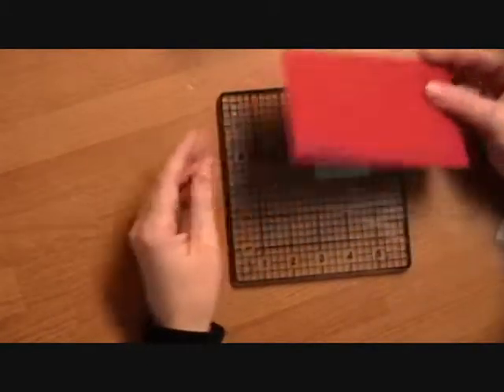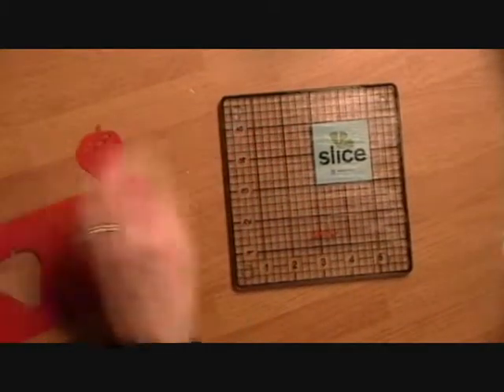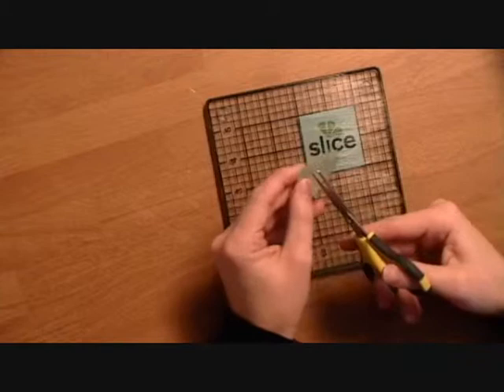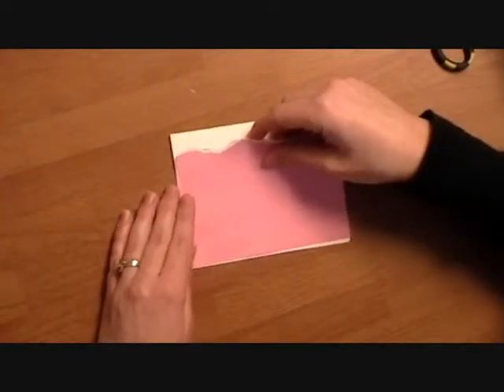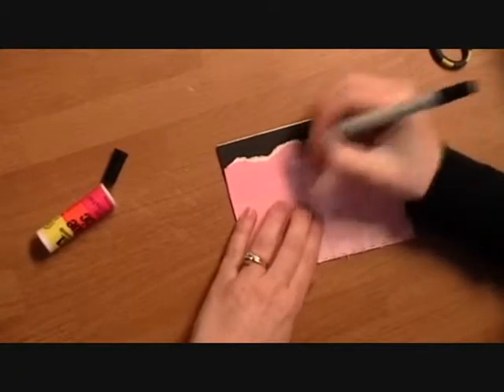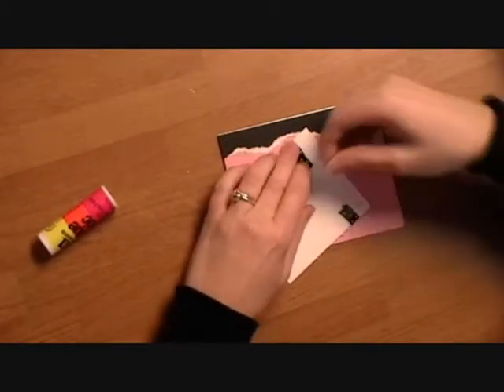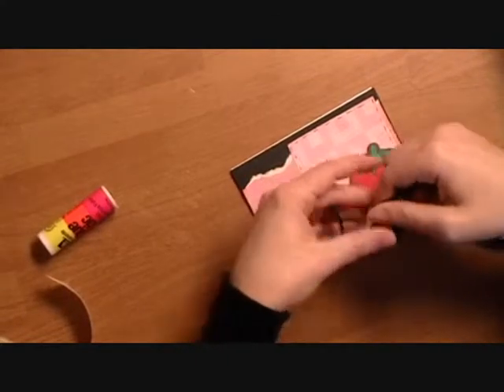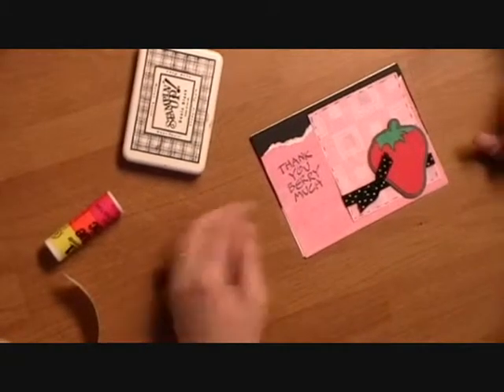Slice Video #3 Strawberry Card.wmv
Slice card using Farm Life